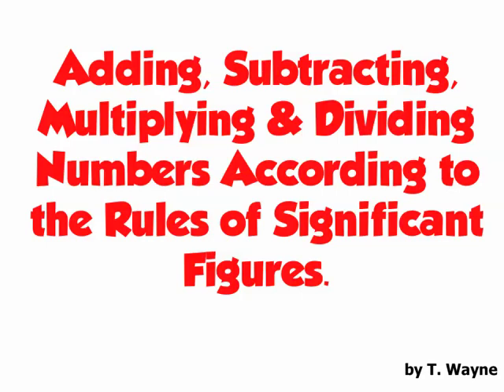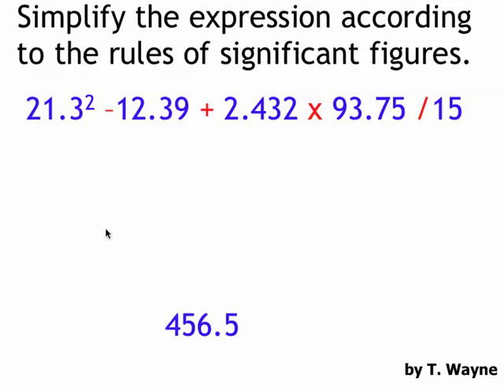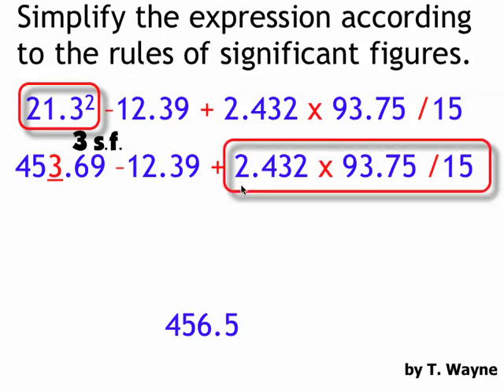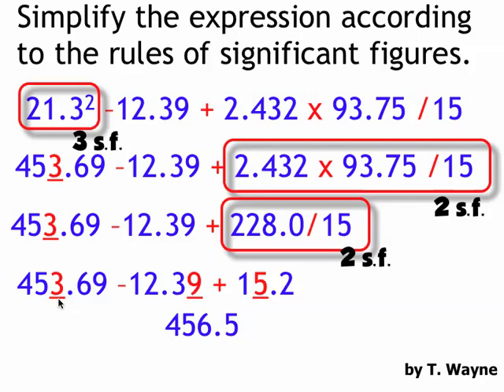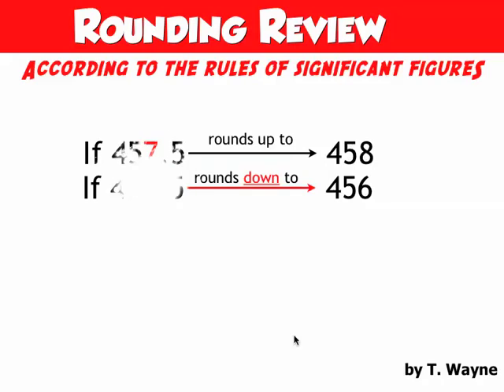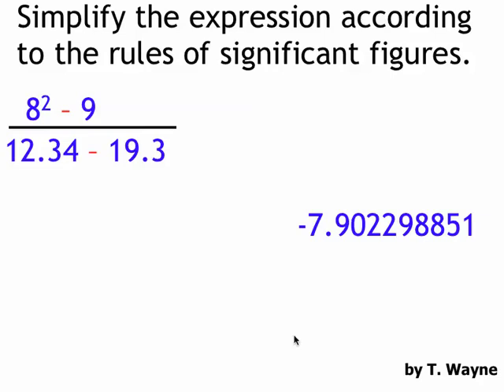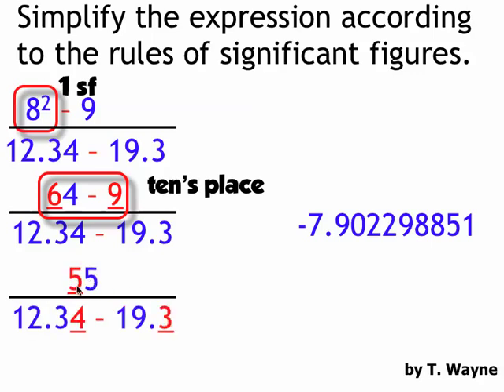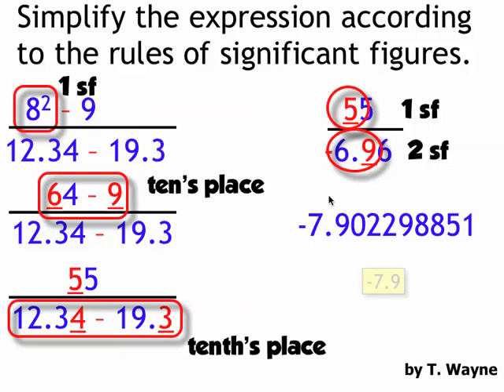Significant Figures example problems involving all 4 operations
CORRECTION: The end of the video pronounces -7.9 as 1 sig fig. It is two. The correct answer is -8 ---one significant Figure.

This video describes how to apply the rules of significant figures to addition, subtraction, multiplication, division and a review of rounding rules through two example problems. this video assumes you has all ready seen my other two videos on significant figures, and ttp://youtu.be/rXG47y97ta4 .